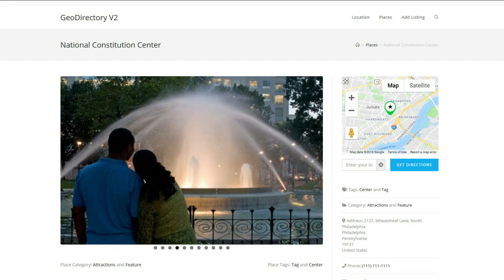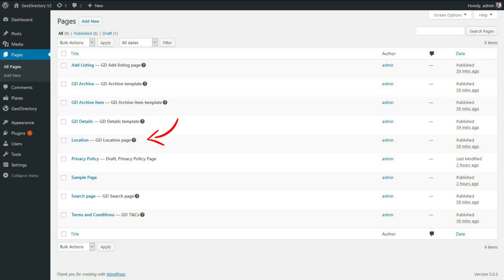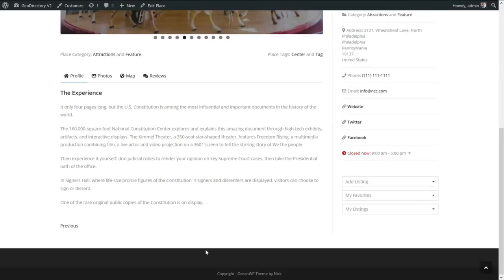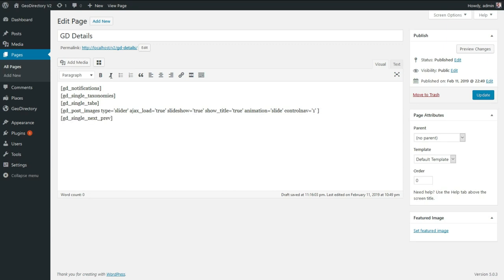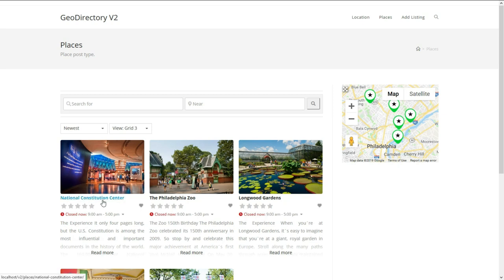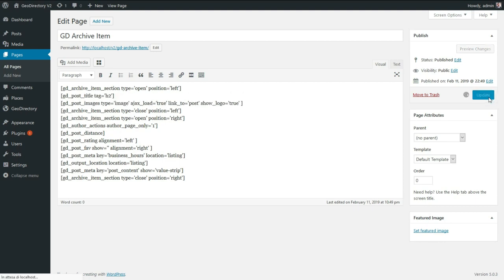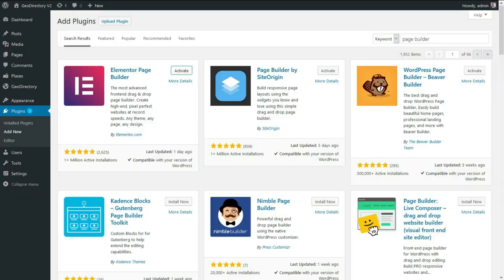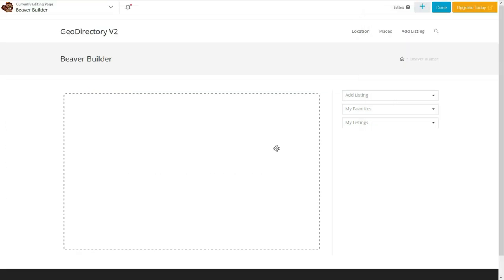GeoDirectory v2 design customization with Gutenberg, Elementor, Beaver Builder, Divi and more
GeoDirectory V2 is the best Directory Plugin for WordPress ever developed. 100% compatible with the most popular page builders like WordPress own Gutenberg, Elementor, Beaver Builder, Divi Buidler, WPBakery and many more.

Customizing the design of GeoDirectory Version 2 is super easy.

We use WordPress pages as templates for :

the listing details page
the listings archive page
the directory home page aka the location page
the search results page.

Those pages by default can be edited using the classic editor and the GeoDirectory shortcodes builder.

But let's dig into it with an example:

This is how you move the image slider below the tabs in the listing detail page.

Edit the page used as the template for the listing detail page.

Cut the gd post images shortcode, paste it below the gd single tabs shortcode and update.

Just like that. All listings detail page will reflect the change.

If you want to modify how the search results look and move the title of the listings above the images.

Open the page used as GD Archive Item template.

Cut the title shortcode, paste it above the images shortcode and update.

There is a shortcode, Gutenberg block or widget for any data within your listings.

Possibilities are endless.

The same can be done with Gutenberg using blocks instead of shortcodes.

The settings will be identical to the shortcodes parameters.

If you prefer another page builder, you can use widgets to design using a page builder like:

Elementor
or Beaver Builder
and many other popular page builders.

GeoDirectory Version 2 is compatible with them all.

What are you waiting for, design your next profitable business directory with GeoDirectory V2 and your favorite page builder!